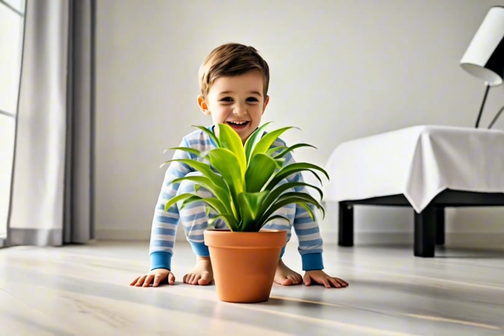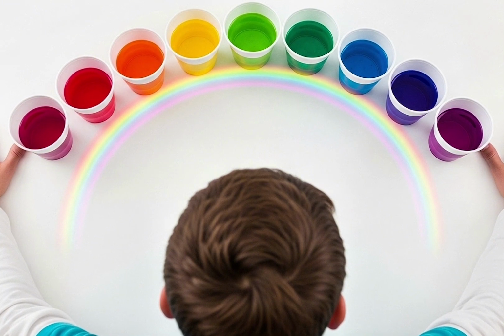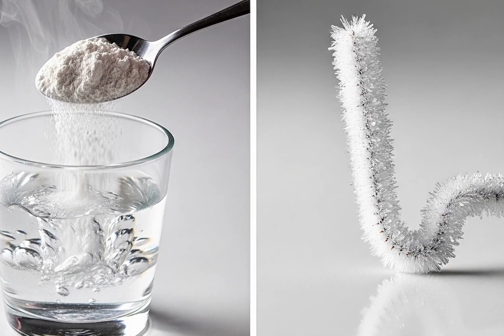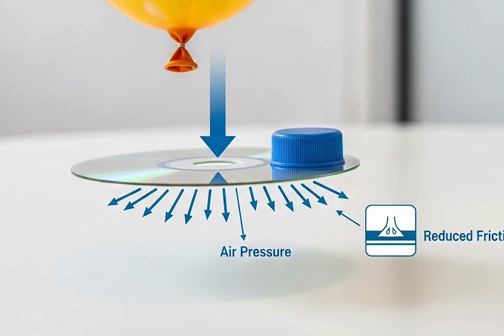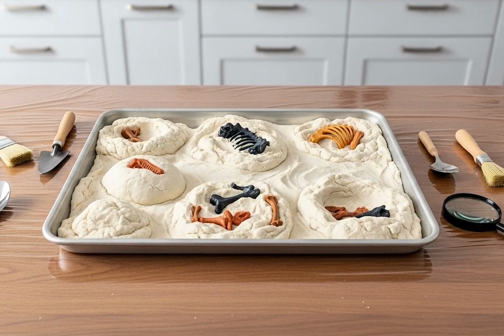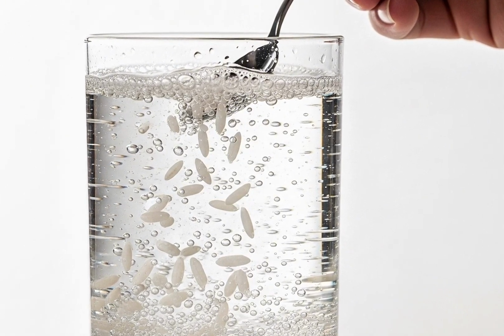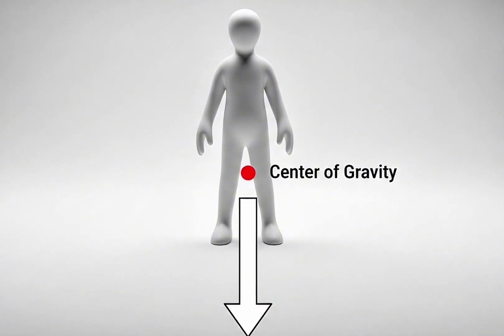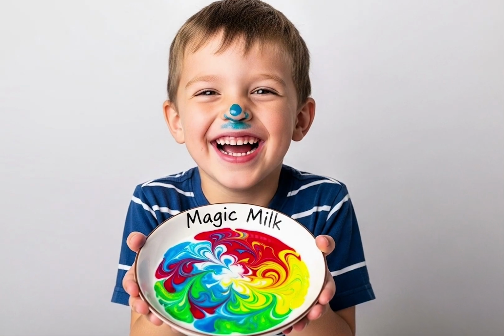Science Experiments For Little Kids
Parents Domain: Science Experiments for Little Kids

Welcome to Parents Domain, the place where parenting meets inspiration, support, and fun ideas for your family. Today’s video is all about Science Experiments for Little Kids—and we couldn’t be more excited to share this with you!

Science isn’t just something children learn in the classroom. It’s happening all around them—when they watch bubbles float, when they see ice melt into water, or when they mix colours while painting. Kids are naturally curious, and science experiments are one of the best ways to nurture that curiosity. They transform everyday questions into hands-on experiences, helping little ones discover how the world works in ways that are both fun and memorable.

In this video, we’re going to show you a collection of simple, safe, and engaging experiments you can do at home with your kids. The beauty of these activities is that they don’t require fancy equipment or complicated instructions. Instead, they use items you probably already have in your kitchen or around the house—things like vinegar, baking soda, food colouring, or balloons. That means you can get started right away, without stress or big expenses.

But why are science experiments so important for little kids? The benefits go far beyond the wow-factor of fizzy reactions or colourful explosions. When children engage in hands-on science, they’re developing critical thinking, problem-solving, and observation skills. They’re learning how to ask questions, make predictions, test their ideas, and see what happens. These are the exact skills they’ll need not just in school, but throughout life.

Science experiments also teach kids patience and resilience. Sometimes an experiment doesn’t go to plan, and that’s okay. Those moments are opportunities to show children that mistakes are part of learning. They’ll discover that it’s fine to try again, to change one small thing, and to see different results. That mindset—of curiosity and persistence—is a gift they’ll carry with them for years to come.

Another wonderful benefit is how much these experiments strengthen family connections. Doing science together is an invitation to bond. Parents and kids laugh, learn, and share the thrill of discovery side by side. It creates moments that are both educational and joyful. Plus, children absolutely love when their parents join in and get excited with them—it validates their curiosity and makes them feel proud of what they’re learning.

And let’s not forget—science experiments are just plain fun! Kids light up when they see a balloon inflate without being blown up, or when colours swirl magically in milk, or when vinegar and baking soda bubble like a volcano. That spark of excitement is what makes them want to learn more. When learning feels like play, children are more engaged, and knowledge sticks.

So whether you’re looking for rainy-day activities, after-school fun, or simply a way to sneak a little learning into playtime, science experiments are the perfect choice. They’re easy, exciting, and endlessly rewarding for both kids and parents.

Stick with us as we guide you step by step through some of our favourite experiments. We’ll keep them safe, simple, and entertaining, so you and your little ones can dive right into the joy of discovery. Let’s get started and show you just how much fun science can be!